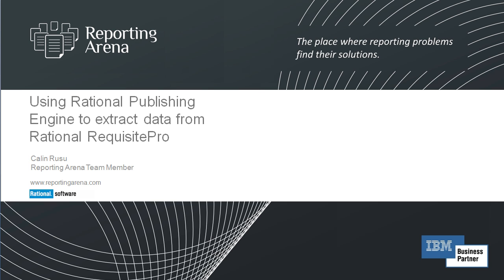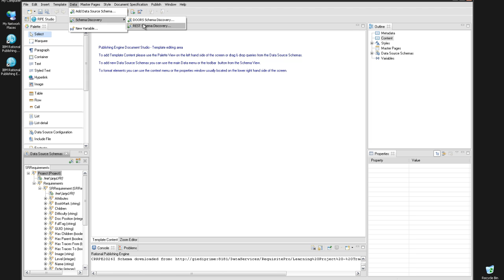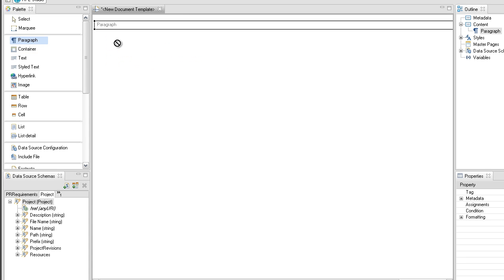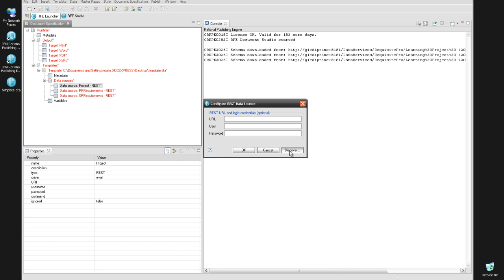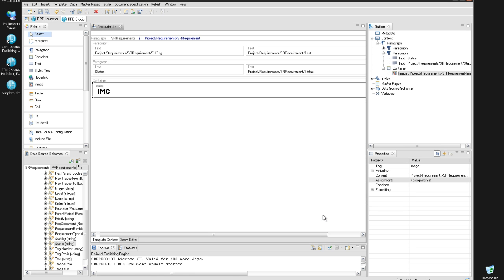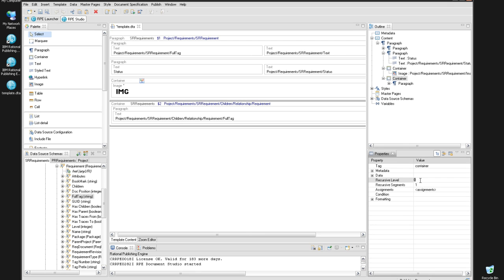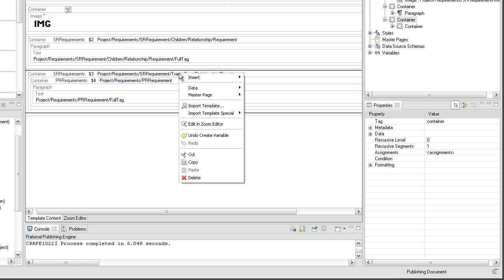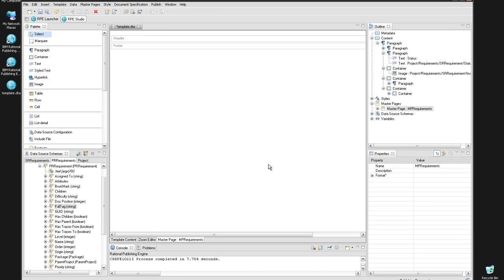Using Rational Publishing Engine to extract data from Rational RequisitePro part 1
The "Using Rational Publishing Engine to extract data from Rational RequisitePro" tutorial presents extended information about using Rational Publishing Engine to extract data from Rational RequisitePro and create output documents to present in a friendly way the extracted data. Using Rational Publishing Engine, a Template used to extract all the Software Requirements of a RequisitePro project and related information will be created.